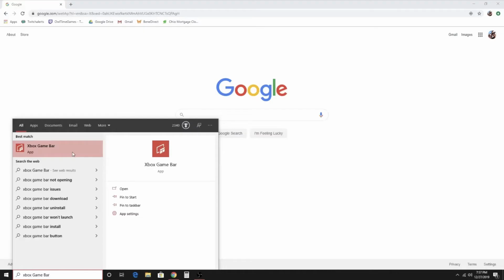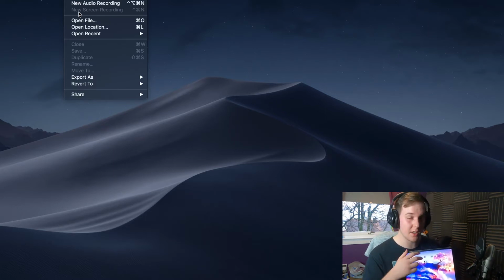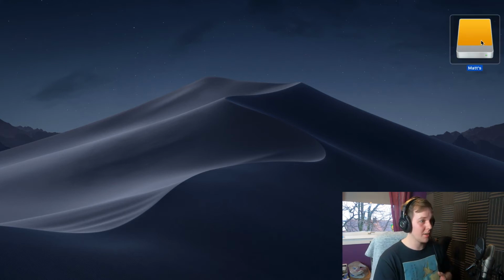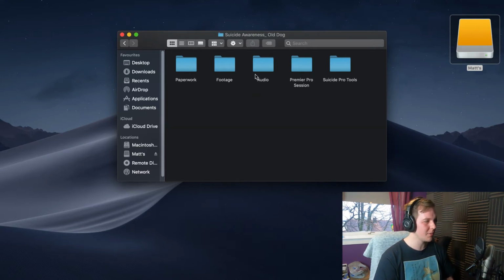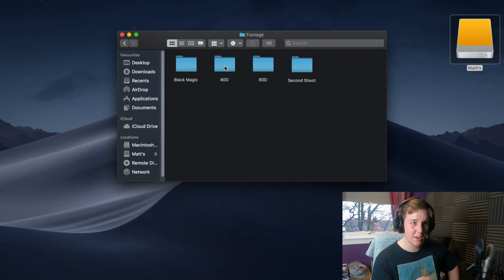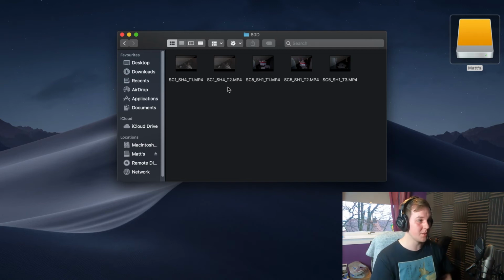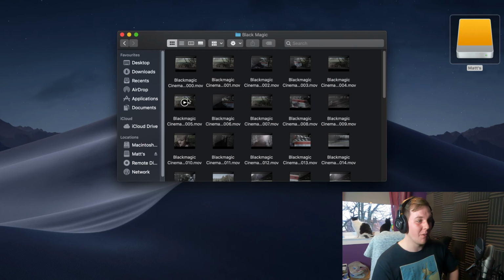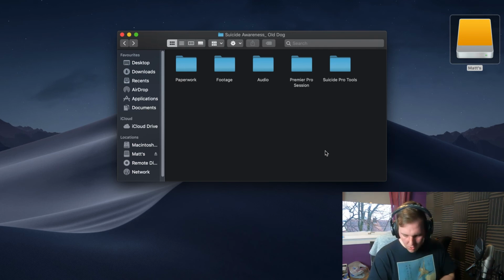File Management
In this one I discuss some file management good practice!